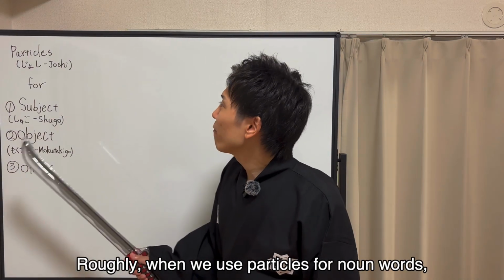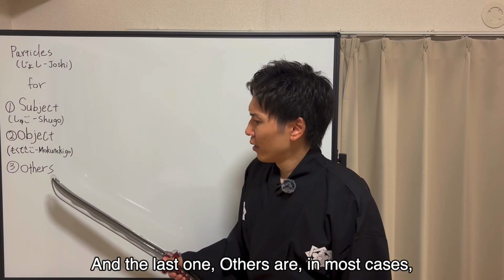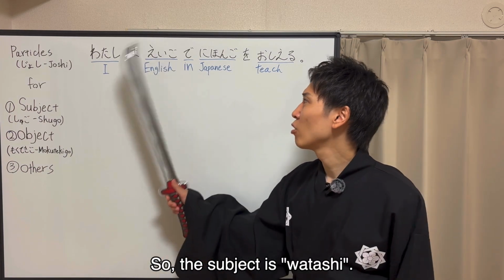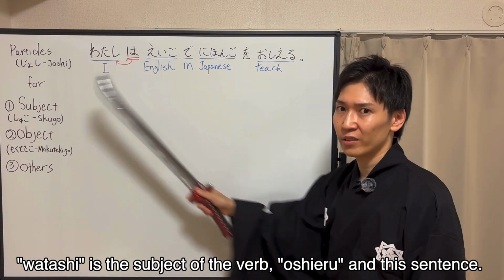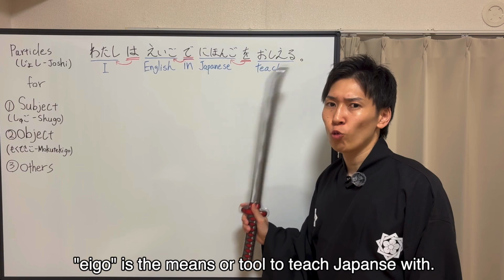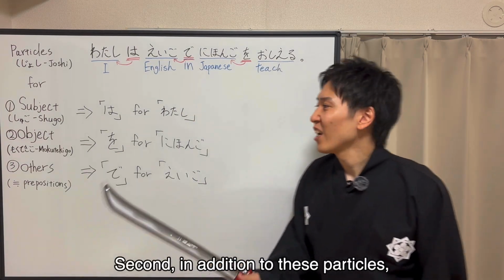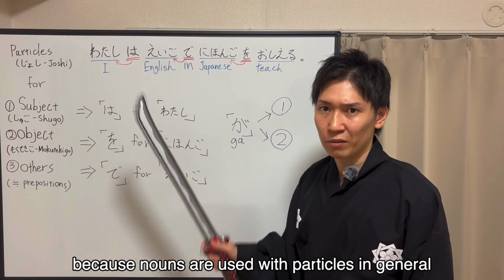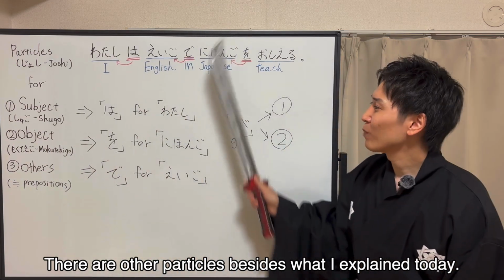Particles for Nouns (じょし-joshi / めいし-meishi)【SAMURAI JAPANESE/にほんごぶんぽう/日本語文法】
I explain main patterns of  using particles and nouns.